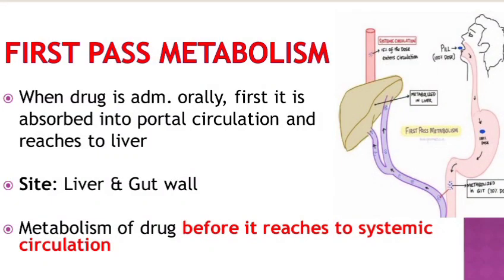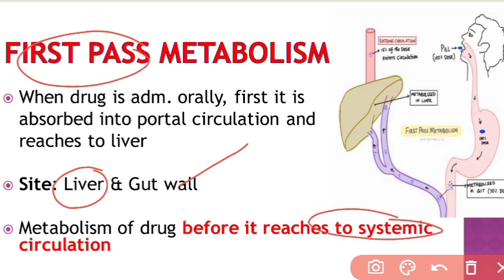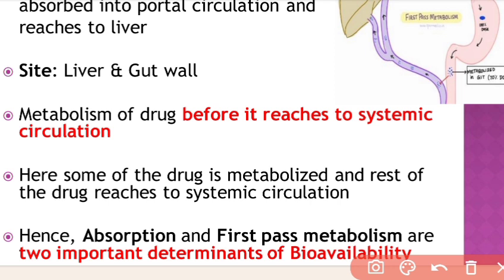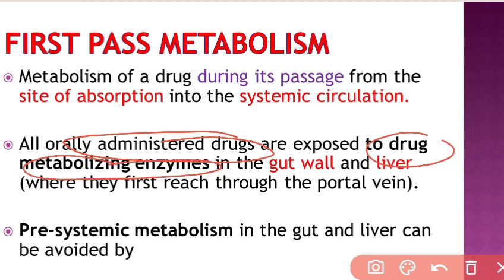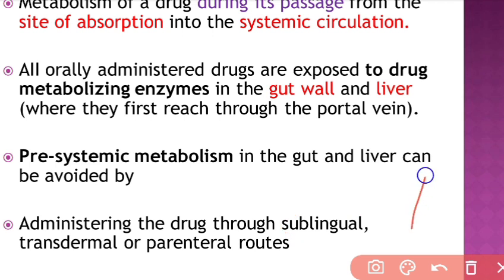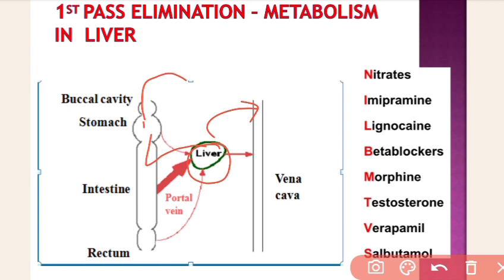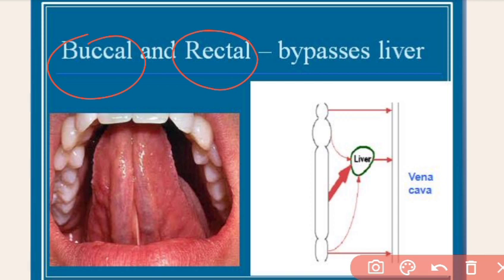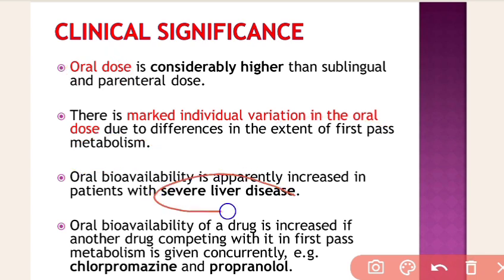First pass Metabolism of Drugs in Pharmacology:- General Pharmacology